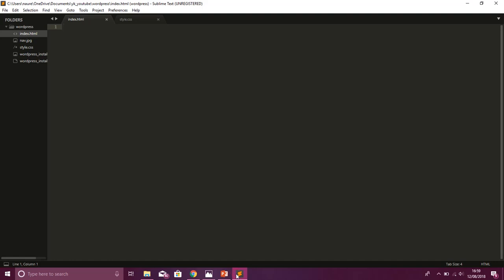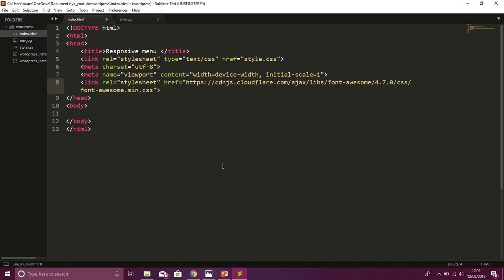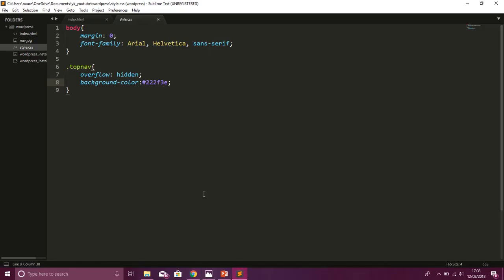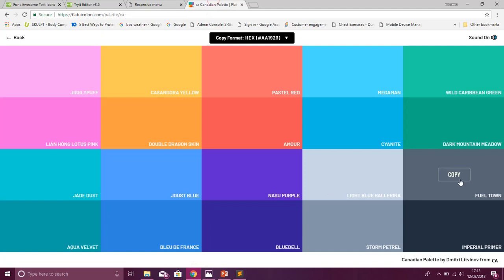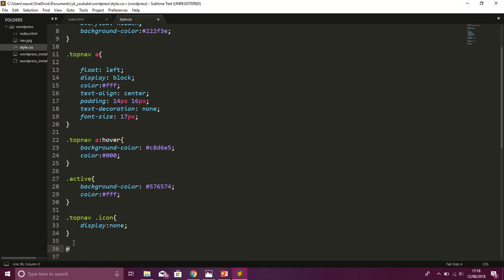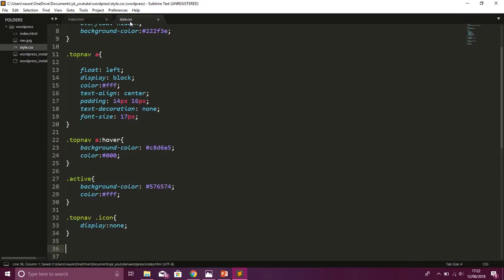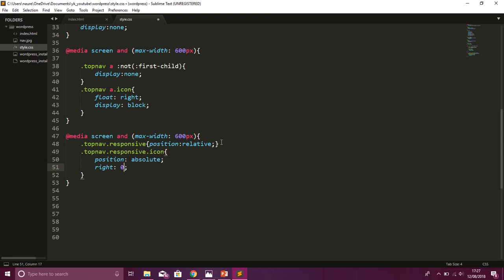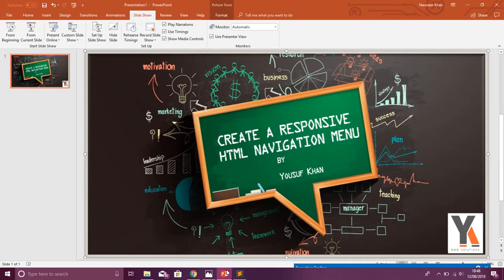html5 responsive navigation menu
How to create a html responsive navigation menu using css and javascript